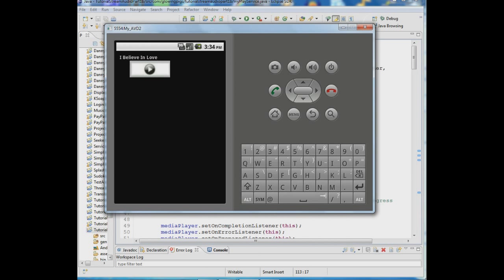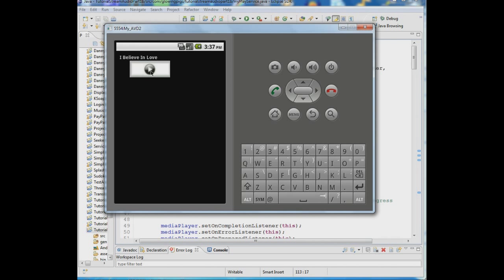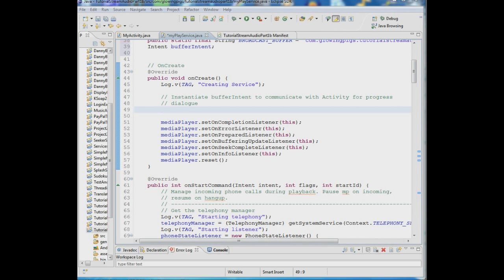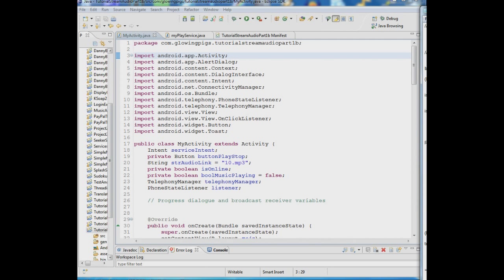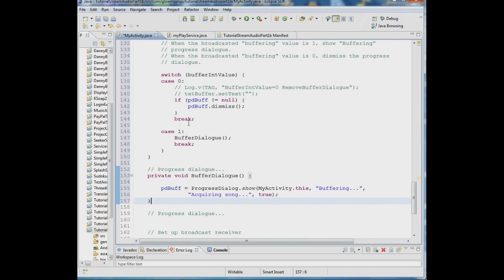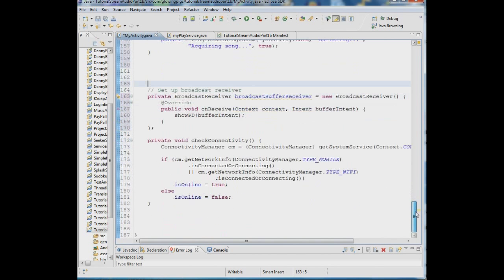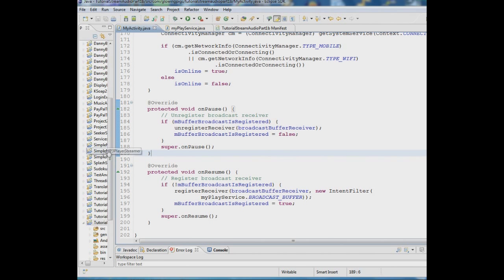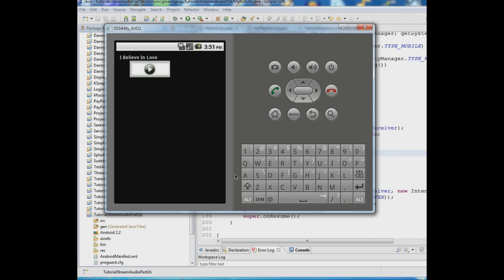Android Tutorial 6 - Streaming music in a service -- displaying a progress dialogue.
The sixth in a series of tutorials on coding an app that streams music in a service. This tutorial shows how to display a progress dialogue, and covers the concept of broadcast intents and receivers.